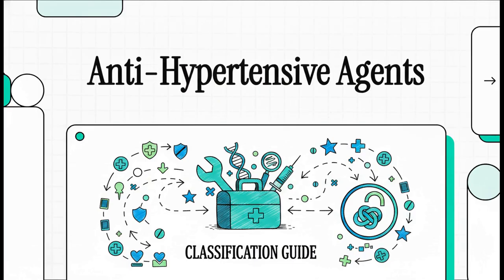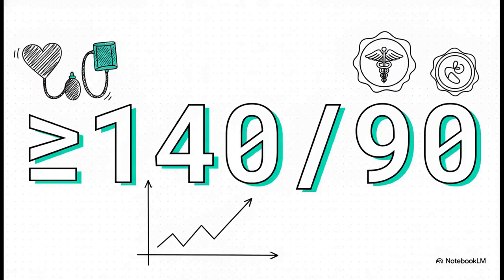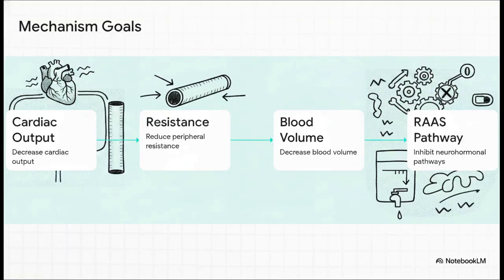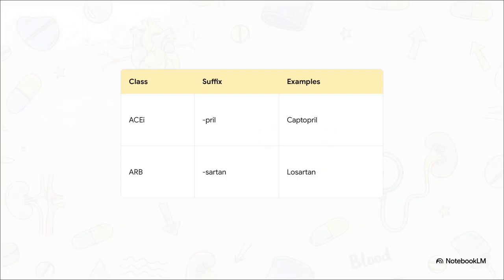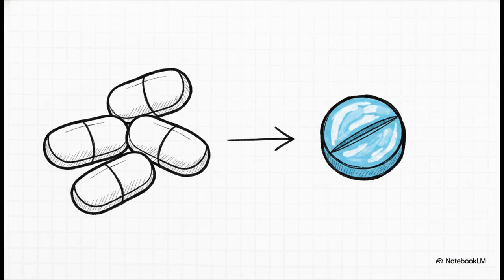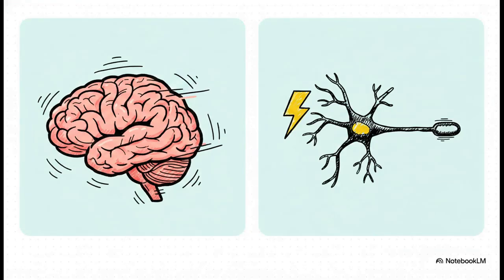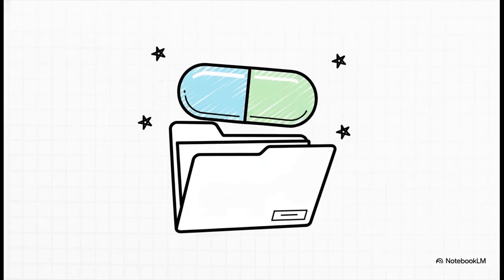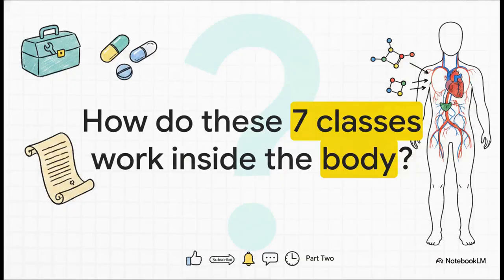Anti-Hypertensive Drugs Made Easy - (Part 1) - Classification & Introduction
💊 Welcome to MED-MYSTIFY 💊

Confused by Anti-Hypertensive Drugs? This video makes the topic incredibly simple.

In this lecture, you'll learn:

✅ What is Hypertension?
✅ Introduction to Anti-Hypertensive Agents
✅ Complete Classification
✅ ACE Inhibitors
✅ Diuretics
✅ Adrenergic Drugs
✅ Alpha Blockers
✅ Beta Blockers
✅ Alpha + Beta Blockers
✅ Ganglion Blockers
✅ Vasodilators
✅ Important Drugs for B.Pharmacy Exams

Perfect for:
🎓 MBBS Students
🎓 B.Pharm Students
🎓 Nursing Students
🎓 GPAT Aspirants
🎓 NEET PG Preparation
🎓 Pharmacology Revision

📚 This lecture is designed using simple diagrams and easy explanations to help you remember every classification quickly.